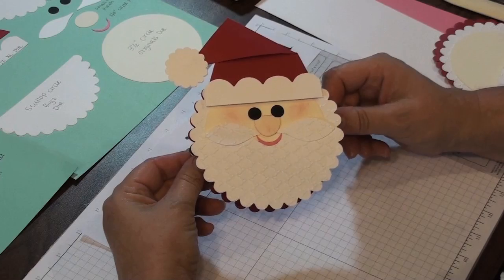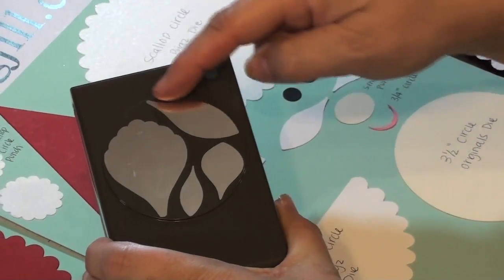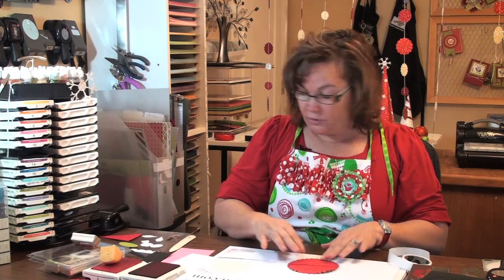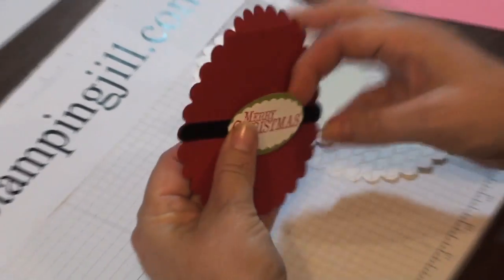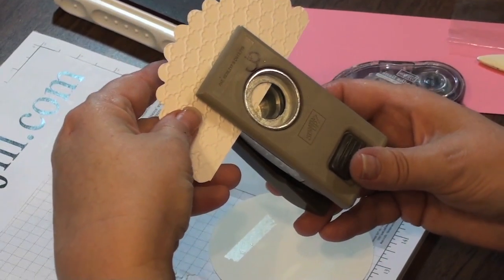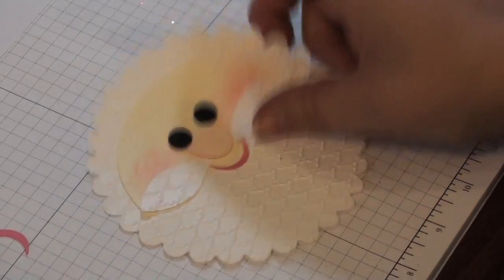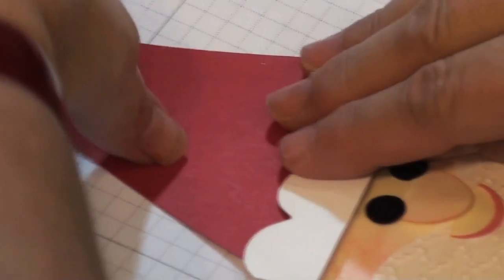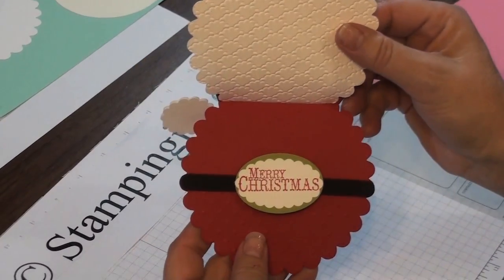Stamping Jill - Santa Gift Card Holder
Stampin' Up! Demonstrator Jill Olsen demonstrates a cute way to spice up gift giving. We all give gift cards to our loved ones. Here is a fun way to personalize your gift card to give to someone.